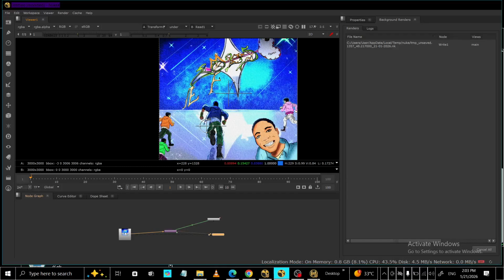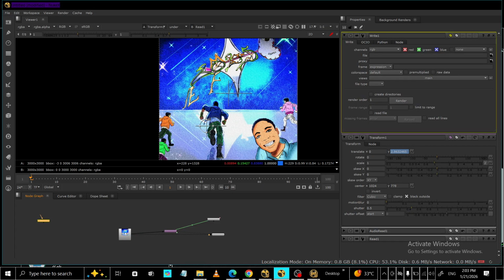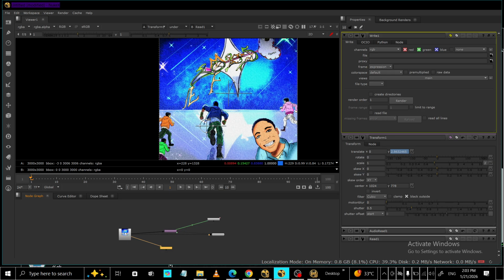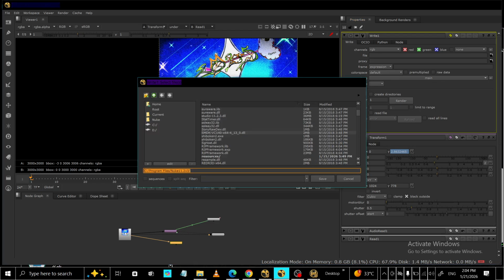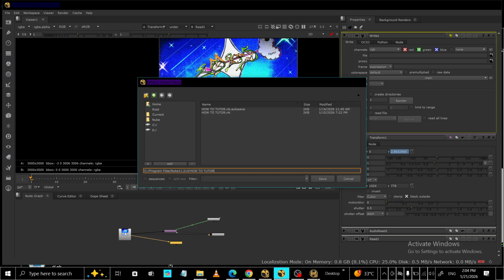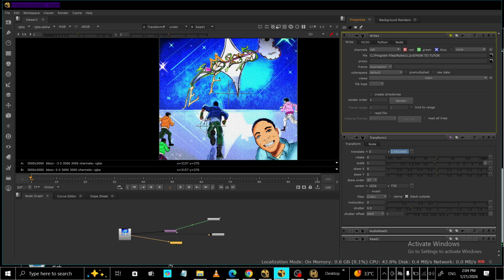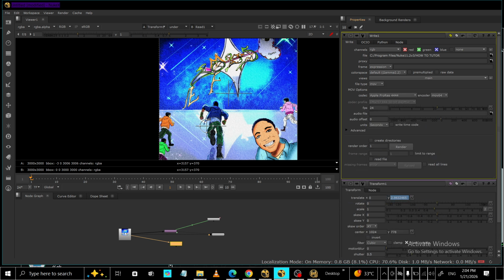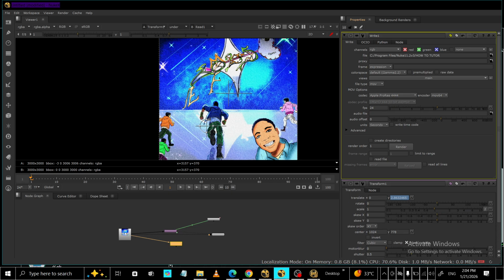How to Render Mov in Nuke 2026 (Step by Step Tutorial)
how to render a MOV file in Nuke using the Write node and QuickTime formats. You’ll learn how to select the correct MOV codec, set the frame range, and export a smooth video without missing frames or color issues.

The video also covers common problems like incorrect playback, large file sizes, and why a MOV render may fail or look different from the Viewer. This workflow works in Nuke and NukeX and is ideal for previews, client reviews, and final video outputs.